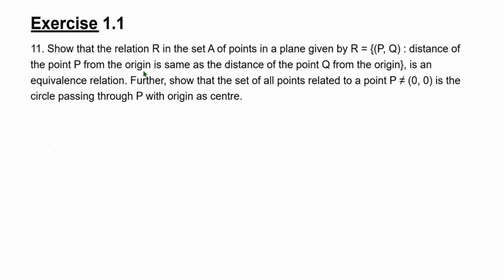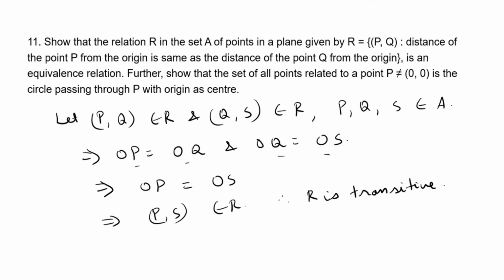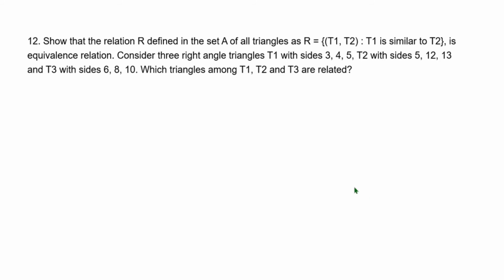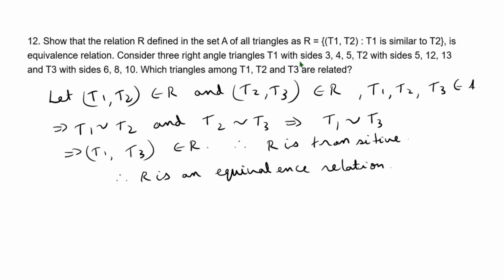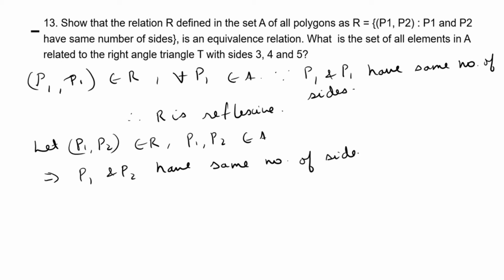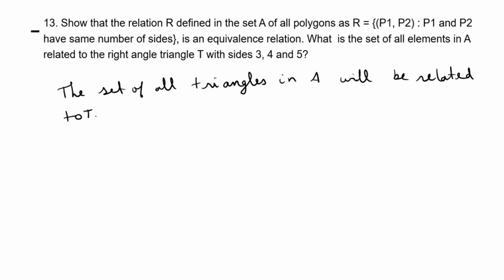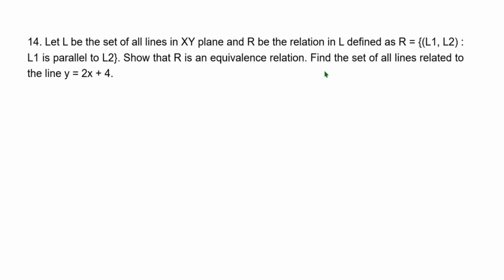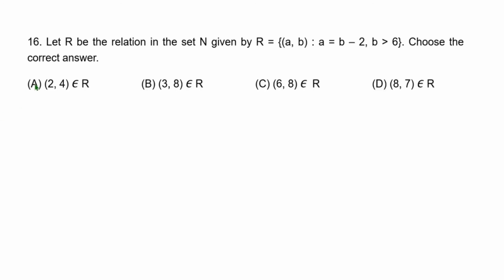Relations and Functions | Chapter 1| Part 4 | Exercise 1.1 Q. 11 to Q.16 | CBSE Class 12 Maths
In this video, the questions from 11 to 16 of Exercise 1.1from Chapter 1, Relations and Functions are solved. The explanation for each solution is also given in English.